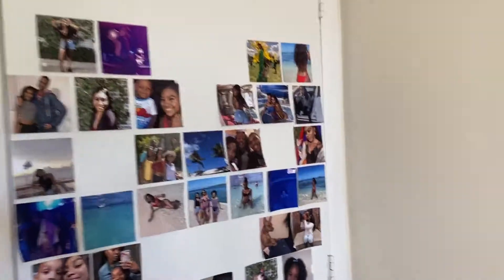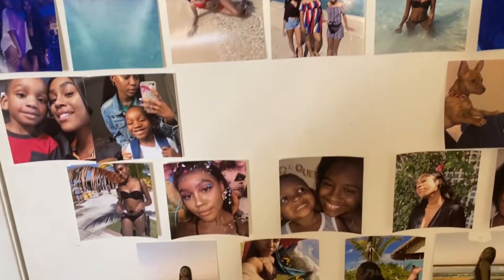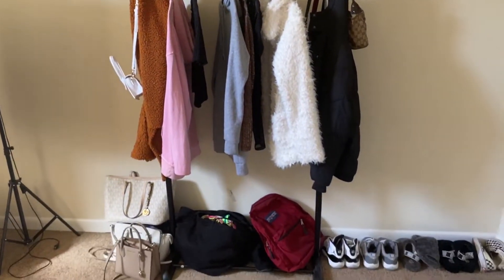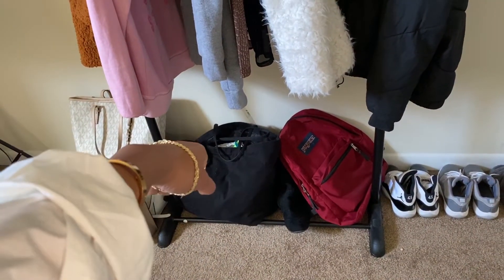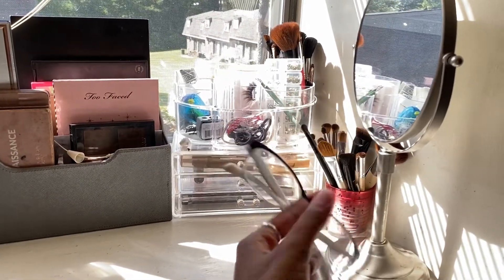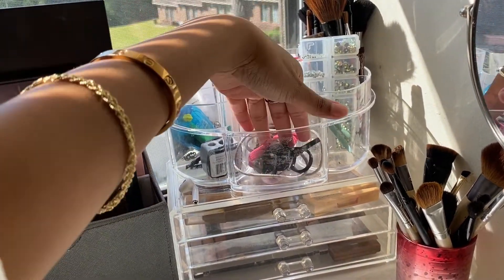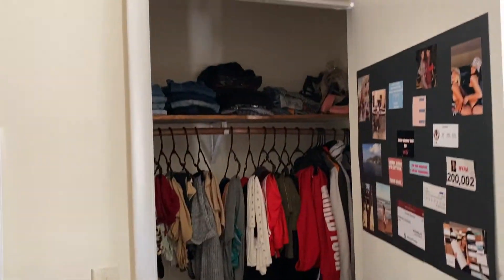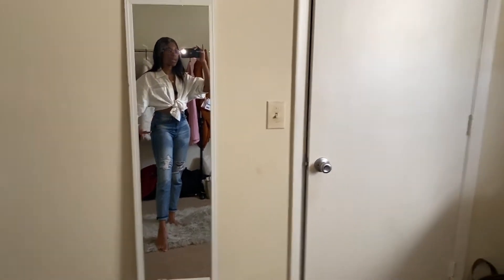BEAUTY ROOM TOUR 2020 | Minimalist / chic ❤️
Having a beauty room makes quarantine a lil easier :,)

Products used in this video:
None mentioned

Stalk me:
Snap- nyraaa